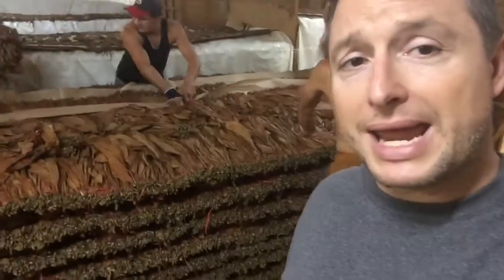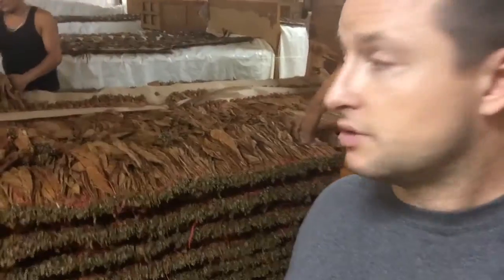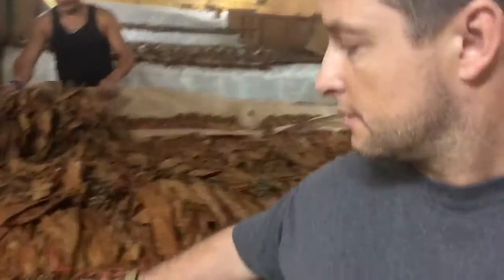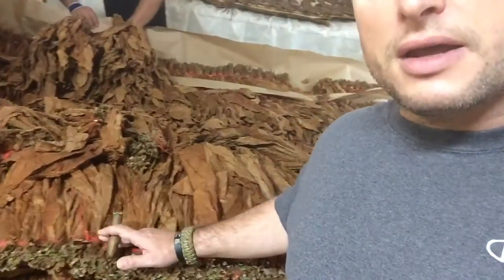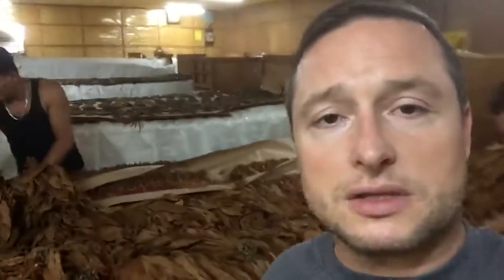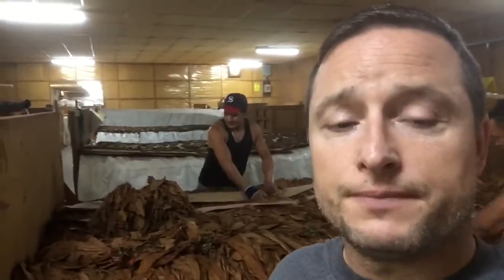Part 5 A look at our family's factory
Part 5 is a look at the very important fermentation process in overview.